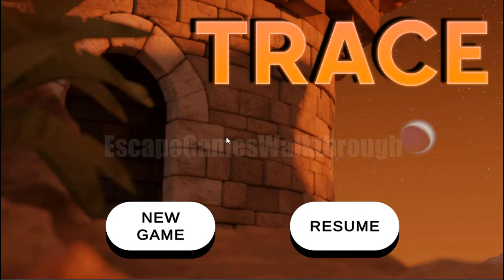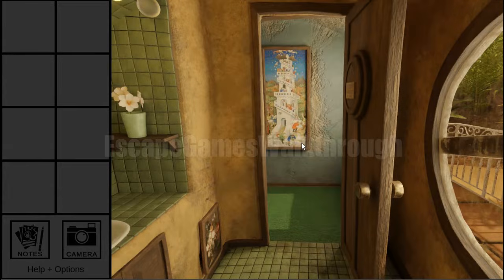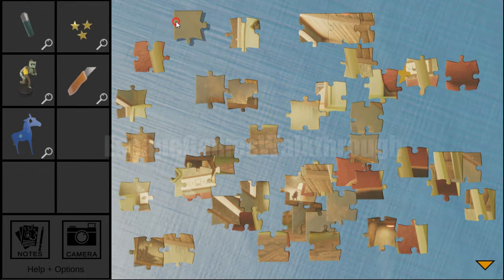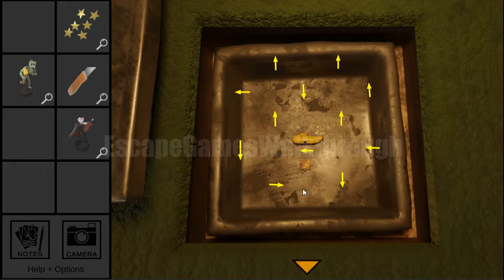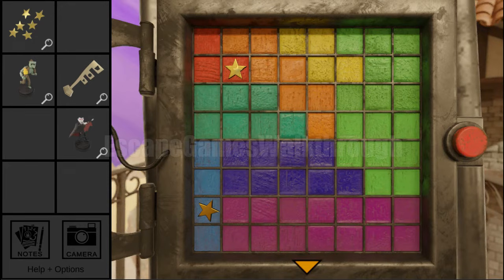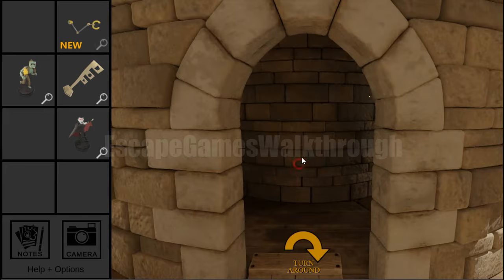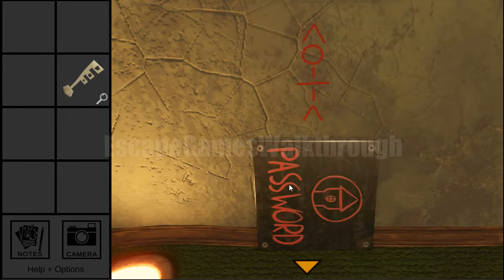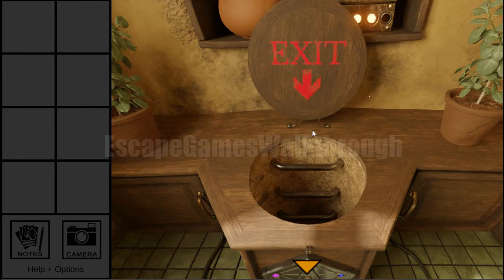Trace Walkthrough [Colorbomb, Studio Look]